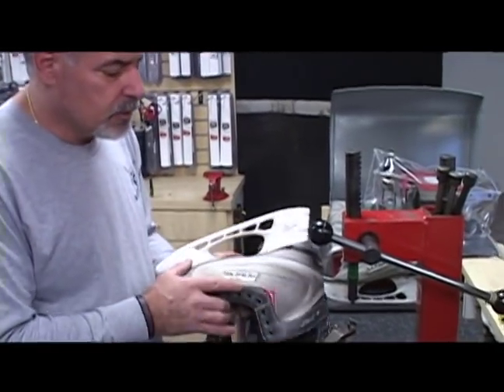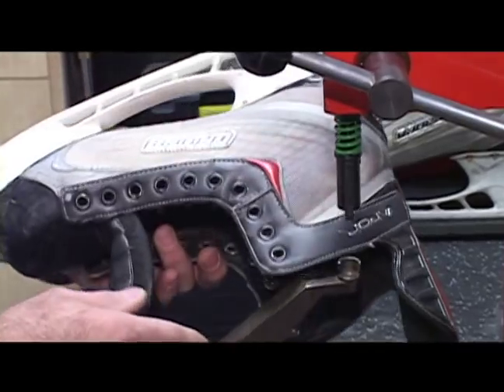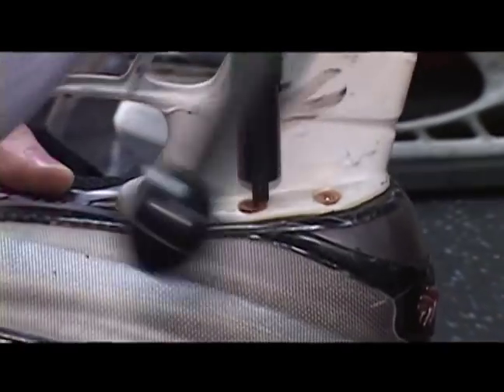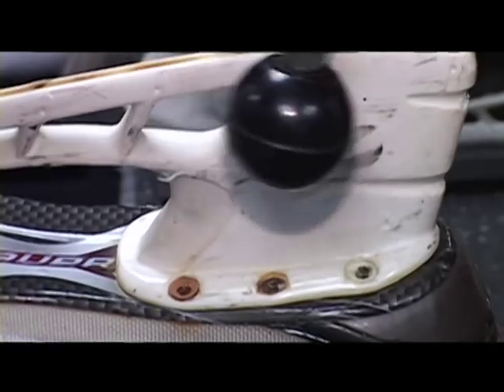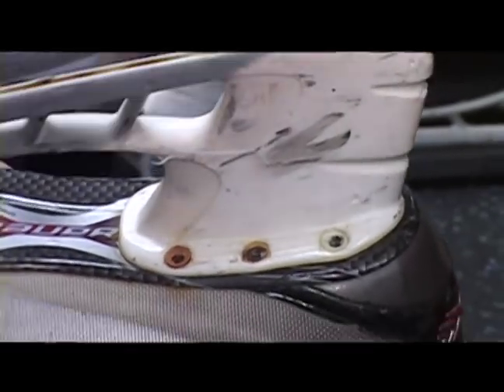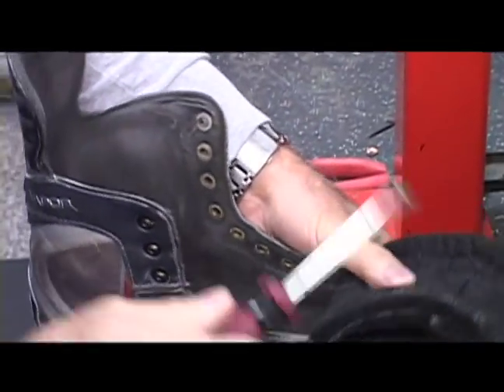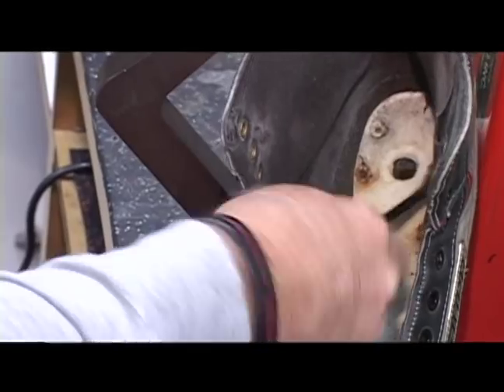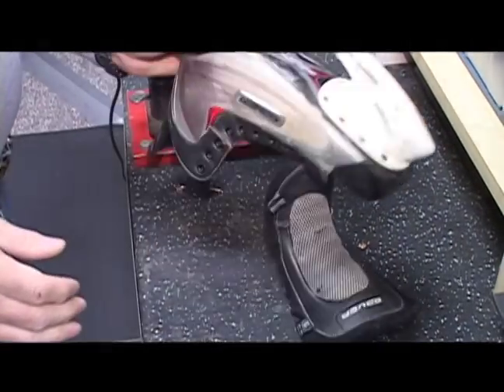Copper Rivet Removal Both Sides of Skate